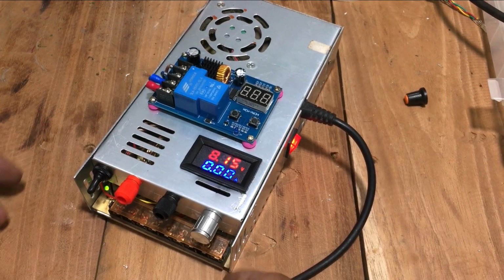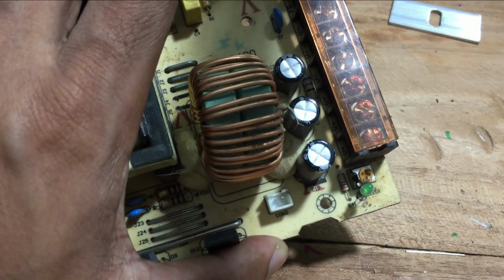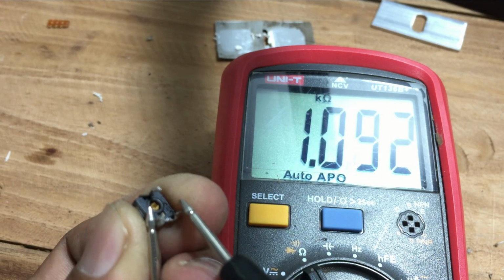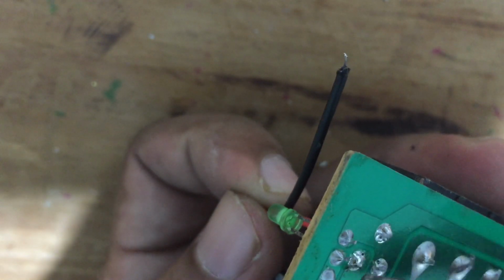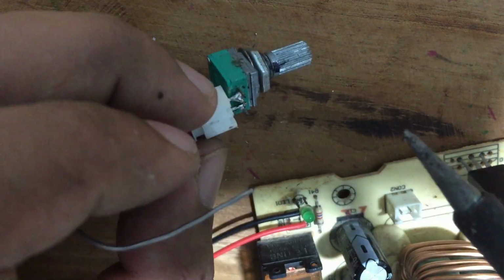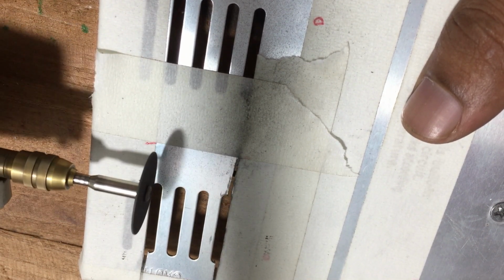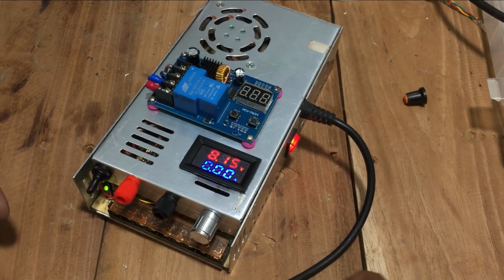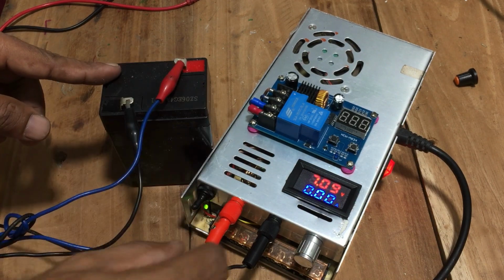Bench Power Supply with Battery charger using a Switching Power Supply Unit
🔧 Unleash the full potential of your electronics projects with our latest DIY tutorial! In this video, we'll guide you through the process of creating a versatile Bench Power Supply and Battery Charger using a common Power Supply Unit (PSU).

⚙️ Whether you're an electronics enthusiast, hobbyist, or just someone looking to upgrade their workspace, this tutorial is packed with valuable information and step-by-step instructions.

⚡️ Key Features:
1️⃣ Dual Functionality: Learn how to modify your Power Supply Unit to serve as both a precise Bench Power Supply for various voltage requirements and a reliable Battery Charger for rechargeable batteries.

2️⃣ Adjustable Voltage Output: Understand the techniques to implement adjustable voltage settings, allowing you to power a wide range of electronic components and projects with ease.

3️⃣ Current Limiting: Discover the importance of current limiting and how to integrate this feature into your Bench Power Supply to protect your circuits from potential damage.

4️⃣ Battery Charging Circuit: Walk through the process of adding a battery charging circuit to your setup, making it a one-stop solution for all your power needs.

5️⃣ Safety Measures: We'll discuss essential safety precautions to ensure your DIY Bench Power Supply and Battery Charger is not only functional but also safe to use.

🛠️ Dive into the world of electronics and enhance your DIY skills with this comprehensive tutorial. No matter your level of expertise, we've designed this guide to be accessible and informative for everyone.

🎥 Join us on this electrifying journey as we transform a standard Power Supply Unit into a powerful and versatile tool for your electronics projects.

🔗 Materials

Over charging Protector
Volt Meter

💲Nano With the bootloader💲
💲ATMEGA 328💲

"Hey there, YouTube fam! 📽️ If you're looking to stay updated with all things SetNFix, you've come to the right place. We've got exciting content and projects to share, so don't miss out!

📸 Instagram: Get a glimpse of our visual journey on Instagram

We can't wait to share the SetNFix experience with you! 🚀✨"